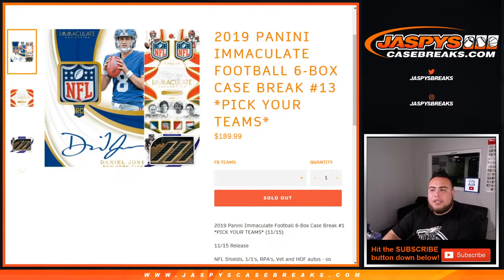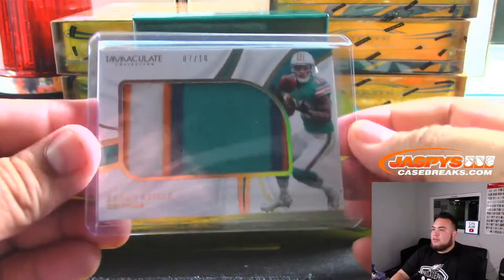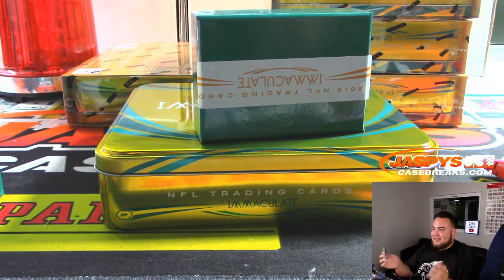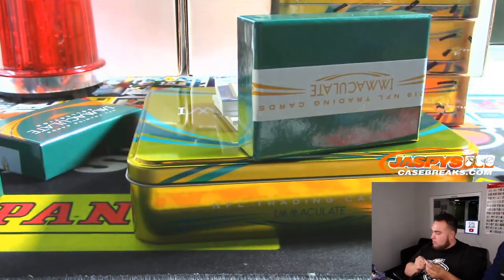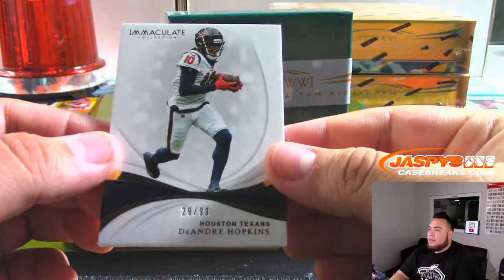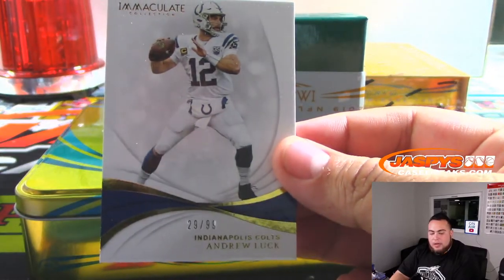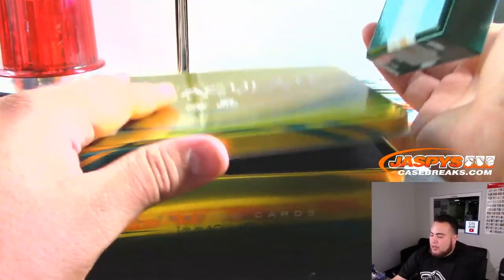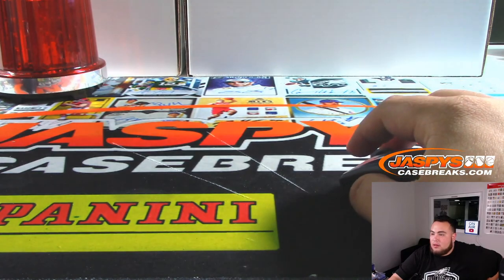SUN. 11/17 - 2019 PANINI IMMACULATE FOOTBALL 6-BOX CASE BREAK #13 *PYT*